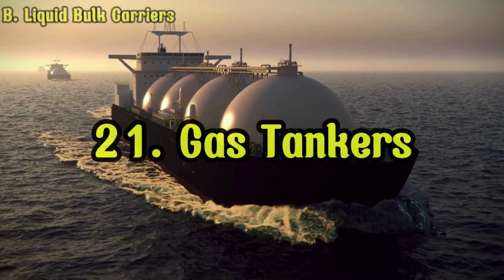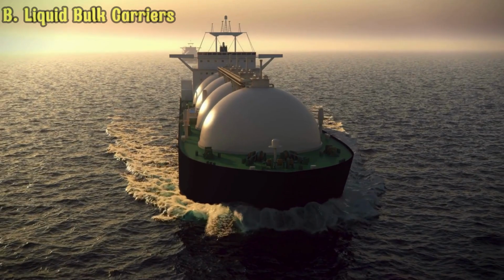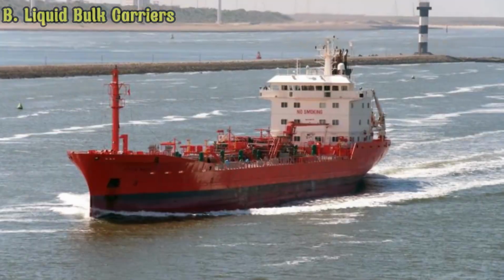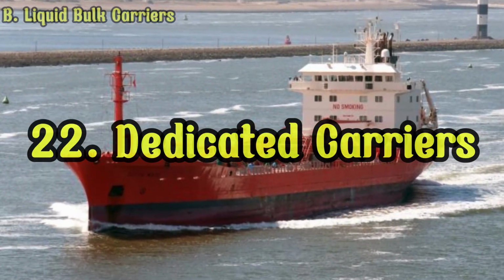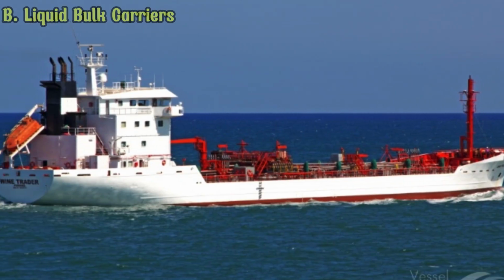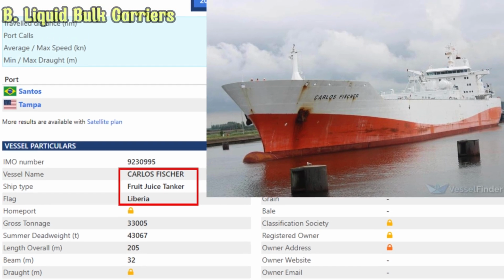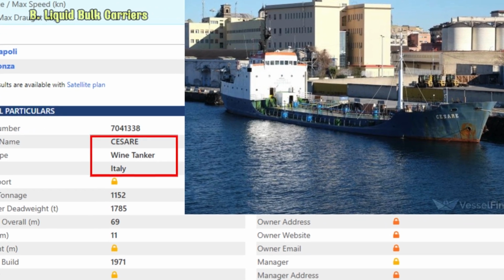Different Types and Sub-Types of Merchant Ships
Welcome to our comprehensive guide on the Types of Merchant Ships

In this video, we dive deep into the different types of merchant ships, also known as commercial ships or trading vessels, that keep global trade moving.

These watercraft transport cargo or passengers across oceans, seas, lakes, channels, canals, and rivers. From luxurious cruise liners to colossal container ships, explore the unique characteristics and purposes of each vessel.

We'll uncover:

00:53 - Passenger Ships: Cruise ships, ferries, high-speed crafts, and more!
01:56 - Cargo Ships: Bulk carriers, container ships, tankers, and specialized cargo vessels.
04:16 - Plus, hidden gems like barges that navigate rivers and canals.

This video is your ultimate guide to the incredible variety of merchant ships that dominate our oceans and waterways. Join us as we explore the unique characteristics and functions of these ships, and discover which type of vessel you might want to work on!